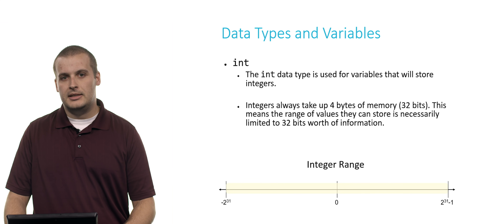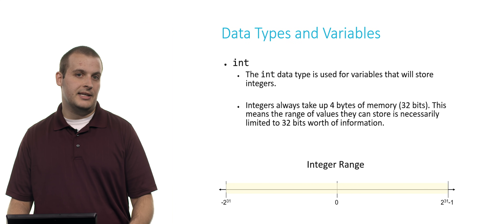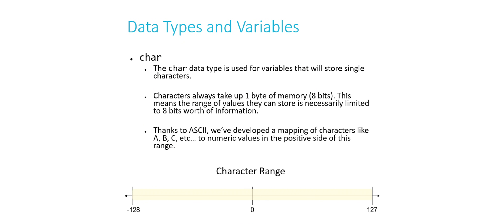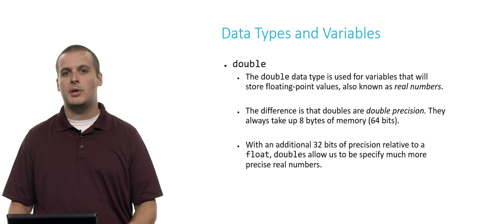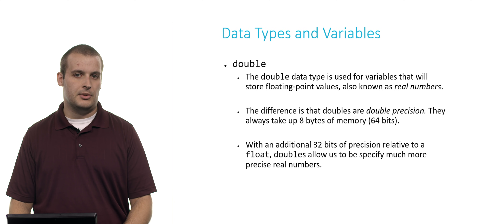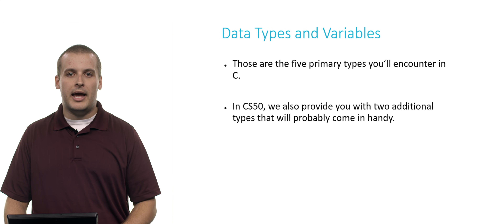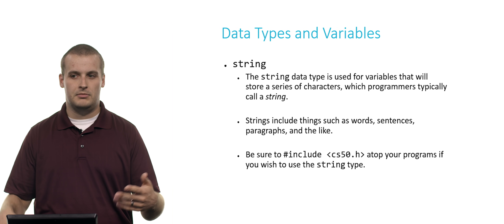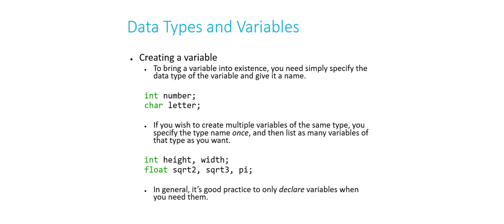Data Types - CS50 Shorts